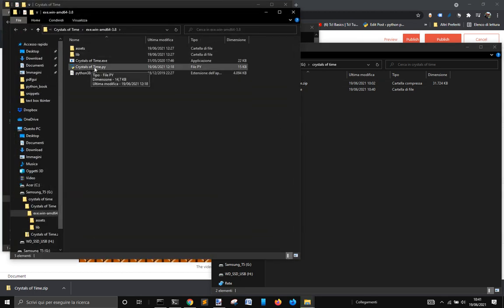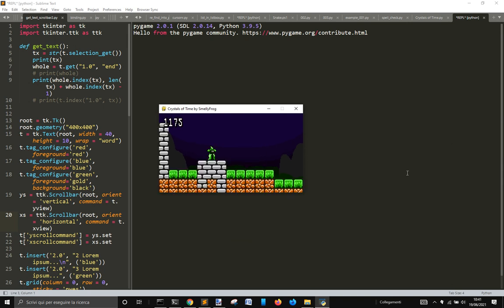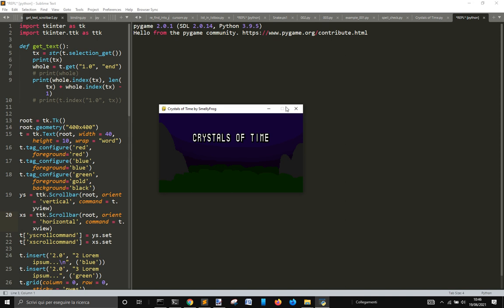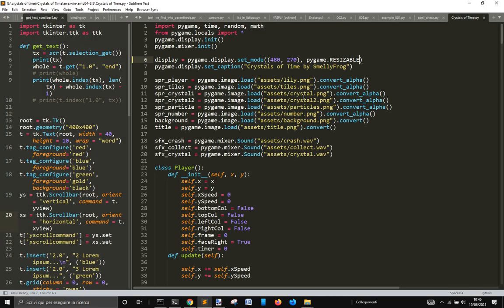New Free Game with Pygame: Crystal of time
Videos about this map editor